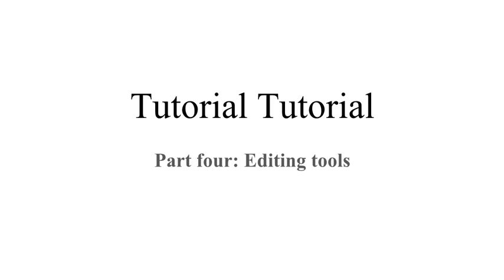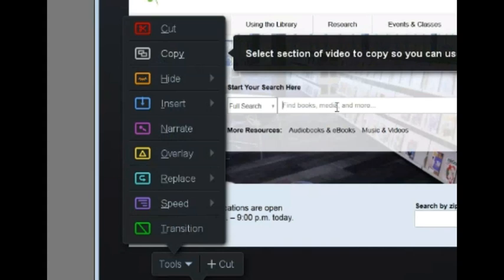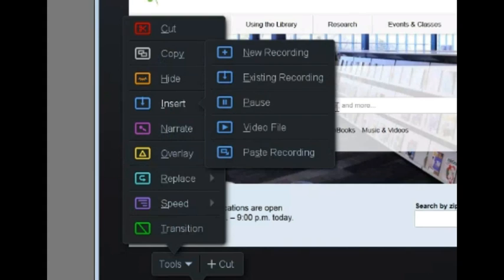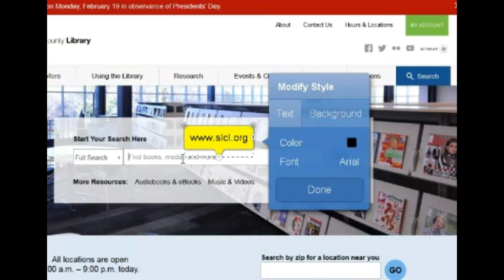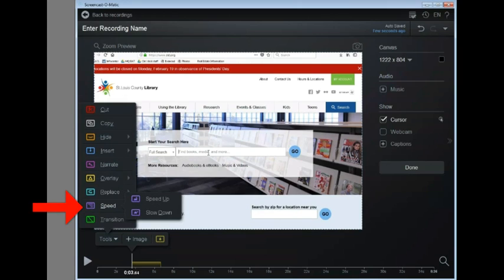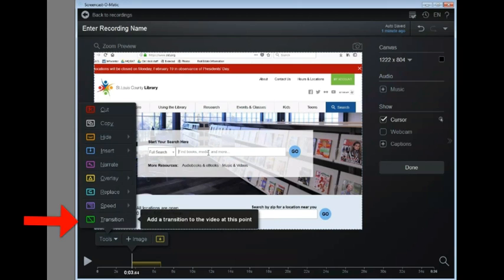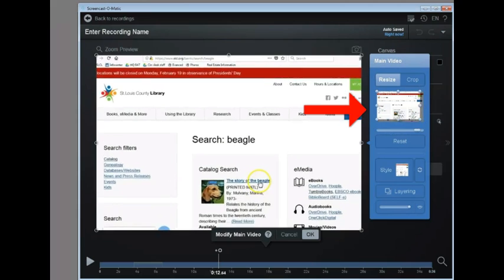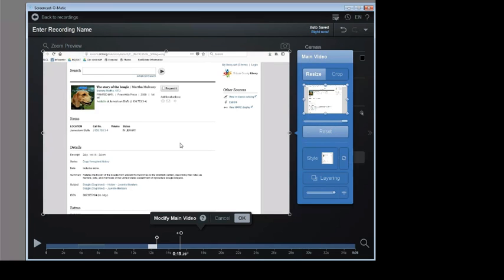Tutorial Tutorial 4 Editing Tools